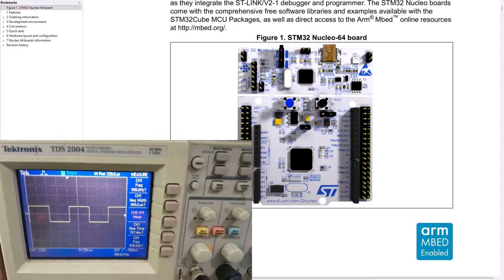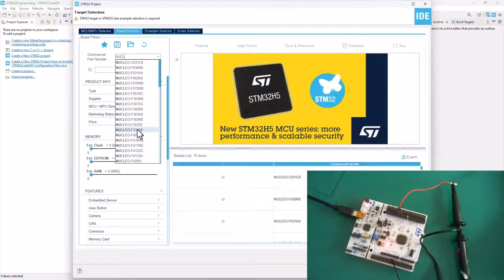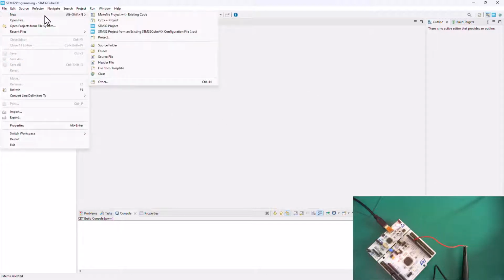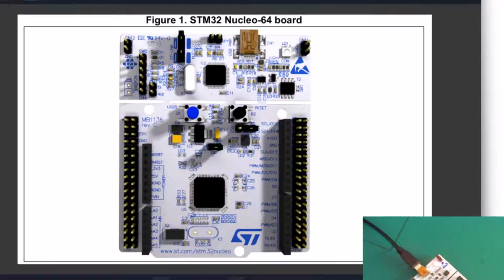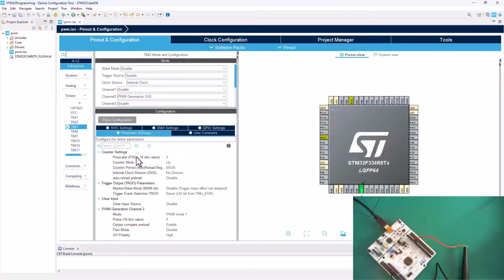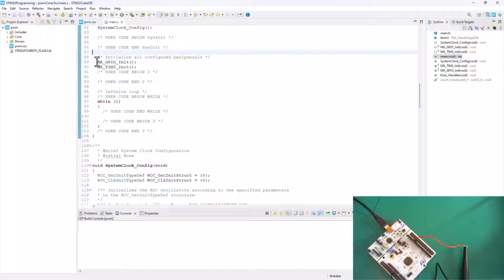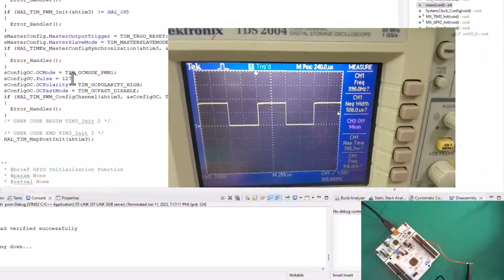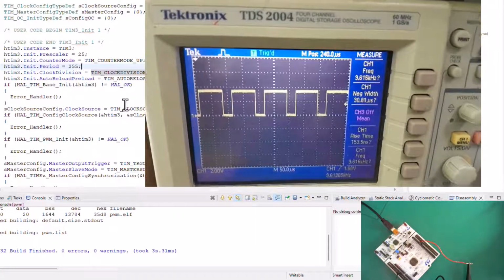How to generate a PWM Signal with STM32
PWM stands for Pulse Width Modulation. It is a technique used in electronics and digital systems to control the amount of power delivered to a device or component. PWM signals are commonly used in applications such as motor speed control, dimming LEDs, and generating analog signals.

In this tutorial, I make use of the STM32 MCU to generate a pwm signal in a few easy steps.

Explore how to generate PWM signals with STM32 microcontrollers in this detailed tutorial. Tailored for embedded systems enthusiasts and developers, this video provides a step-by-step guide to configuring and programming STM32 timers for PWM output.

Learn essential concepts such as timer configuration, PWM signal parameters setting, and practical implementation examples. Gain insights into controlling motor speeds, LED brightness, and other applications using STM32 PWM capabilities. Whether you're new to STM32 development or looking to expand your skills, mastering PWM signal generation is essential for precision control in embedded applications.

PortWatch – USB Connection Notifier Tray Tool for Developers

🔧 What You’ll Learn:
Setting up STM32 Timers for PWM Generation
Configuring PWM Signal Characteristics
Programming STM32 GPIO for PWM Output
Applications of PWM in Embedded Systems

🔌 Join our growing CMTEQ Community!
We’ve created two dedicated Facebook groups for engineers and enthusiasts:
⚡ High Voltage – Power systems, substation, grid analysis
🔧 Low Voltage – Electronics, STM32, Arduino, IoT projects

📌 Key Topics Covered:
Overview of STM32 Timer and PWM Concepts
Tips for Optimizing PWM Signal Performance

Introduction to STM32 Microcontrollers
Advanced Techniques in PWM Signal Control
Motor Speed Control with STM32 PWM

Questions or feedback? We're here to support your journey into STM32 development and embedded systems!